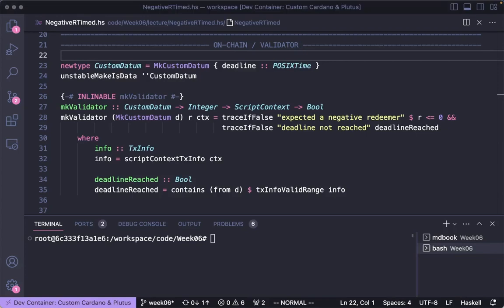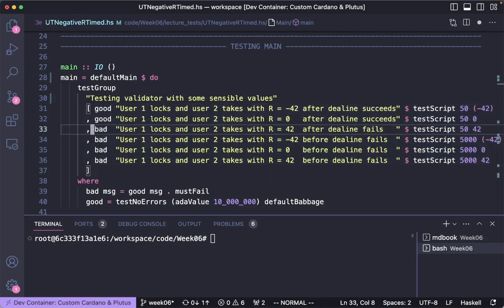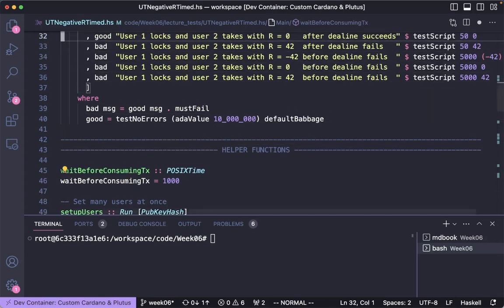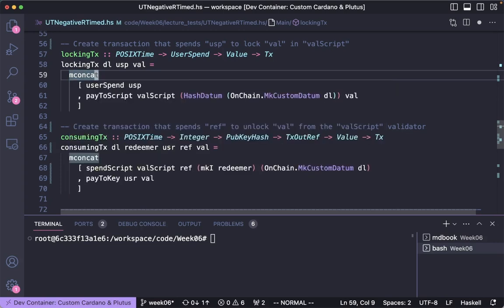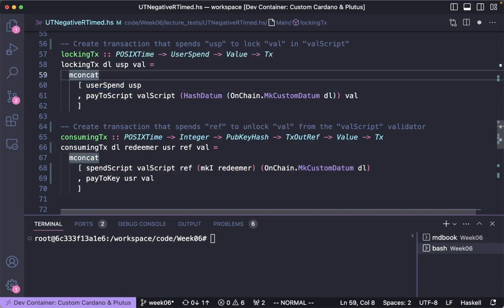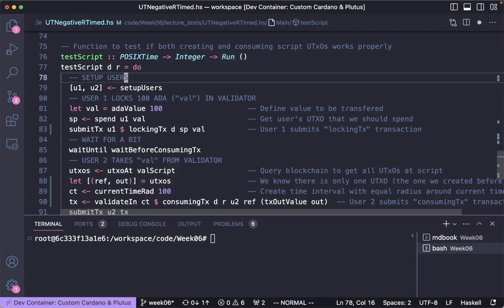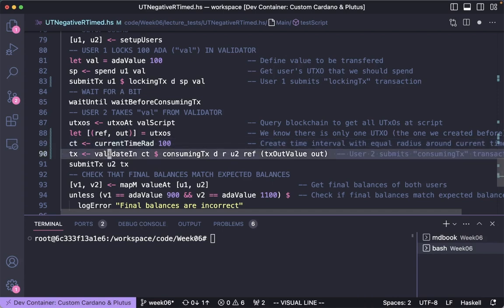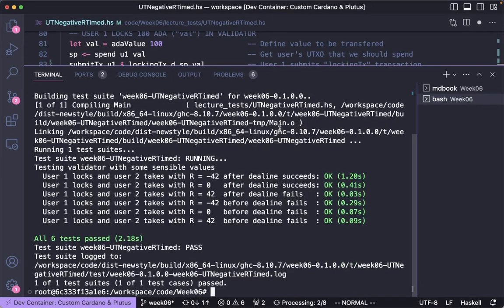PPP 040603 - Unit Testing a Smart Contract